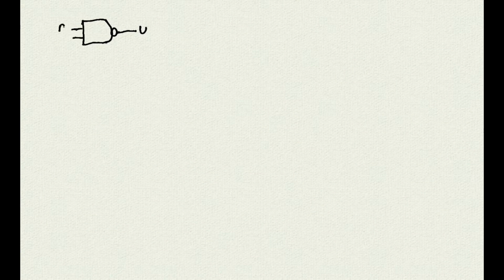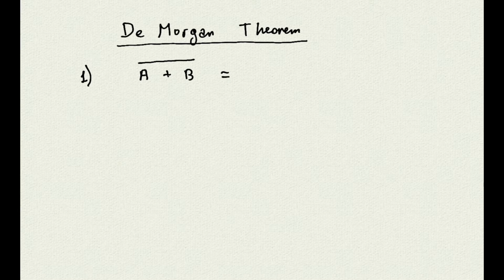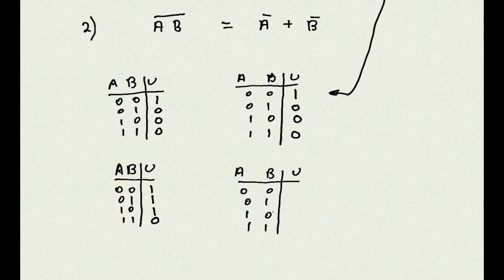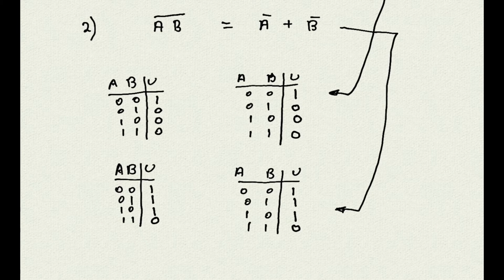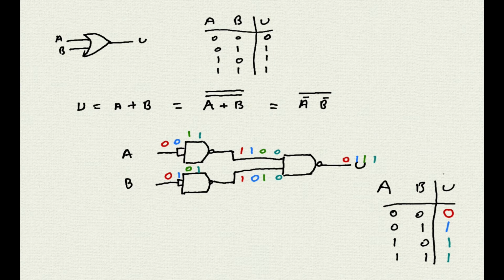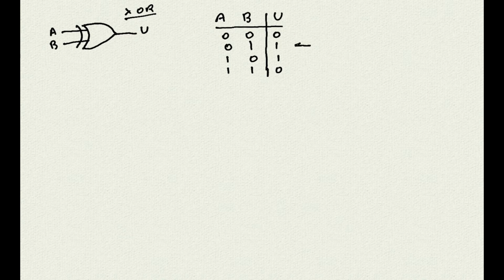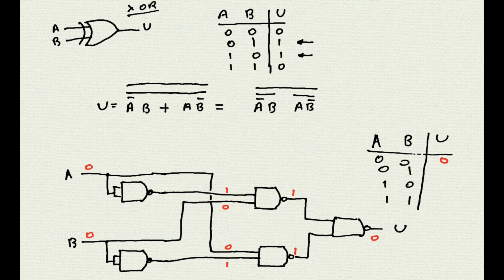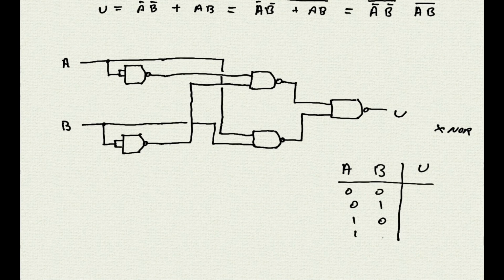Digital Electronics Fundamentals Episode 4: Universal Gates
Welcome to the fourth episode of the Digital Electronics Fundamentals series. Today we will learn how to use the universal gates NAND and NOR to make any other logic gate. While doing so, we will also explore the De Morgan theorem, very important for the design of logic circuits.

Donations to my channel, to help buy the materials and the instruments for the videos I present to you, are very welcome, and I thank you in advance if you decided to help: